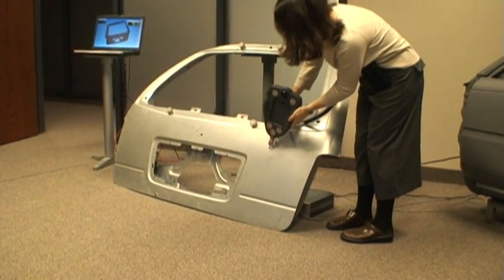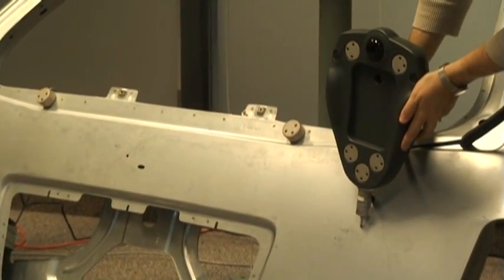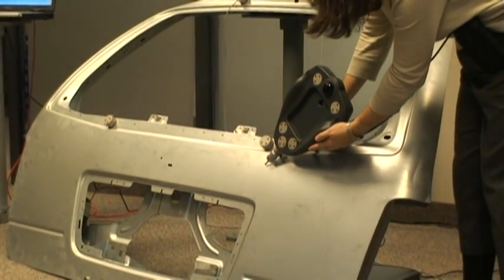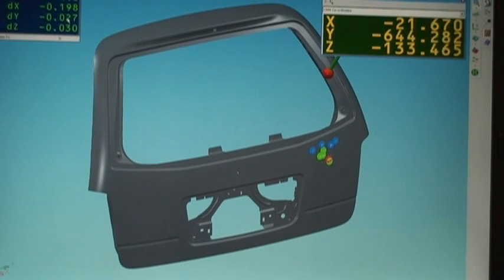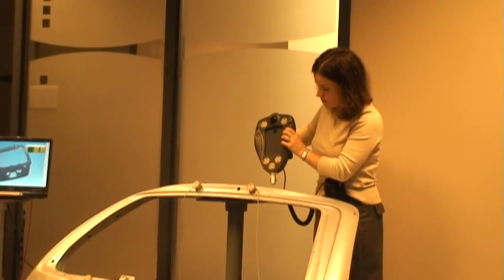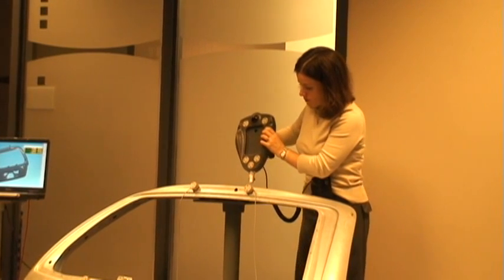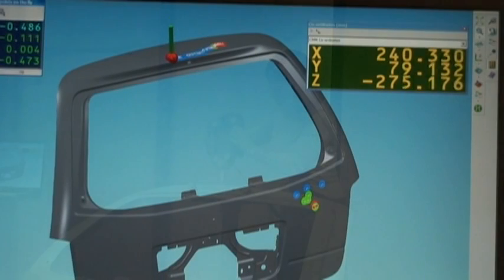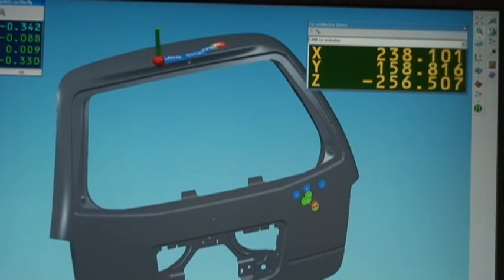Portable CMM - Part-to-CAD from NDI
NDI Portable CMM - NDI Portable CMM provides Part-to-CAD Computer-Aided Inspection right on the shop floor. By bringing the machine to the part rather than the part to the machine, problems can be quickly solved at the source.